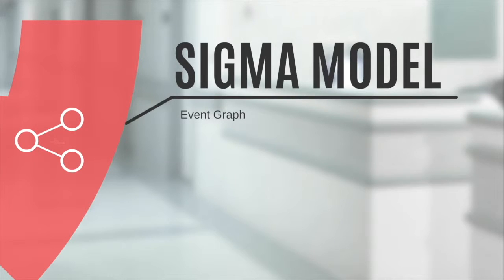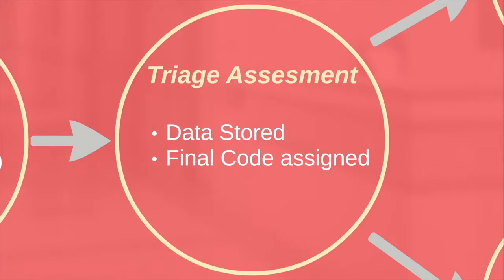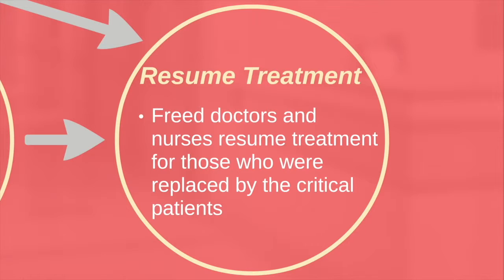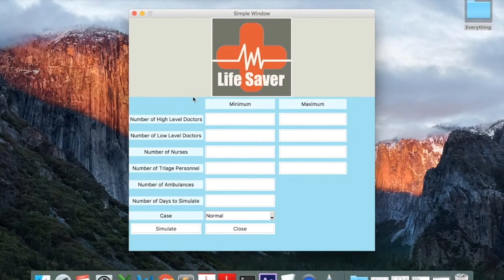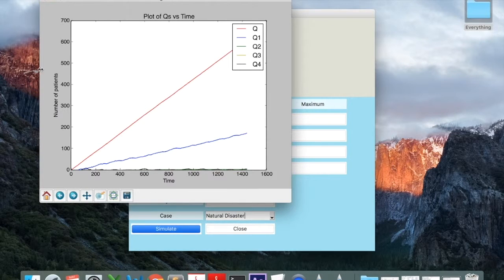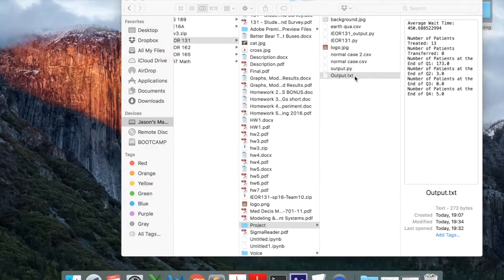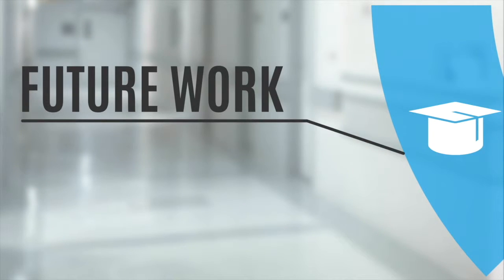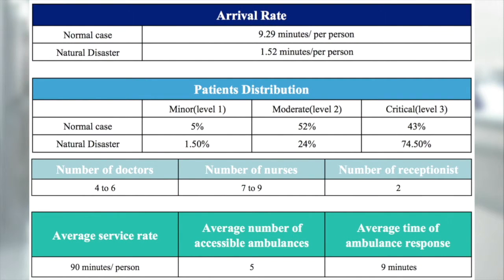IEOR 131 Final Project (Project Group 10)